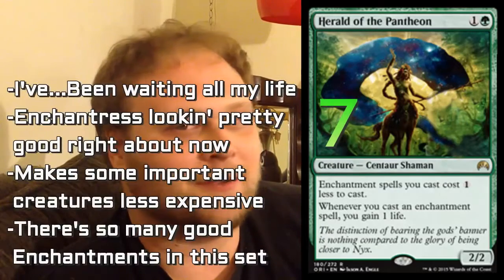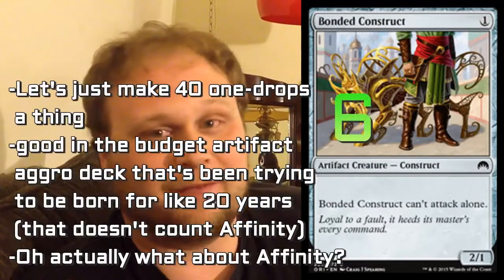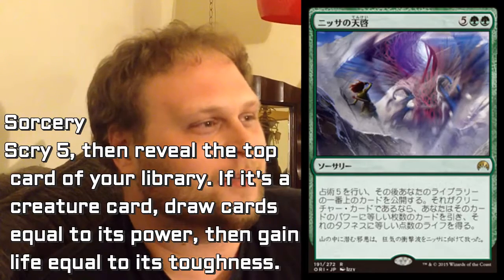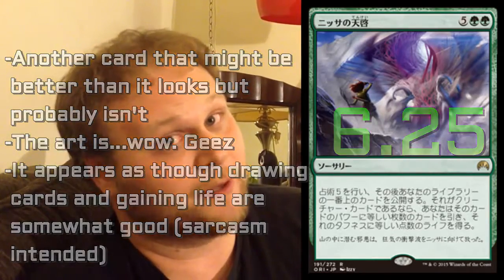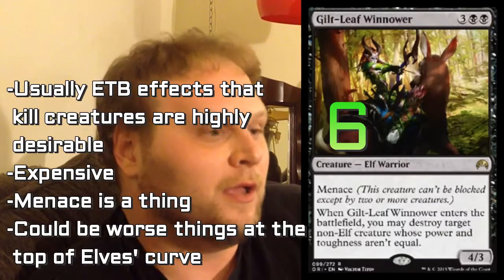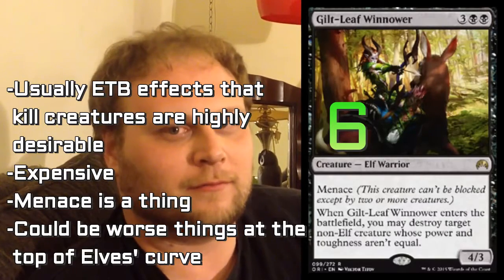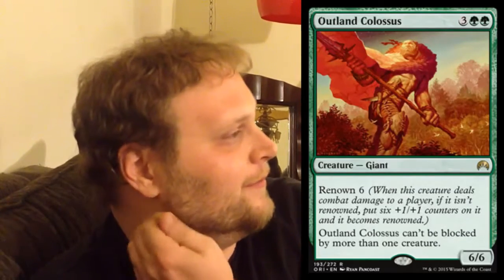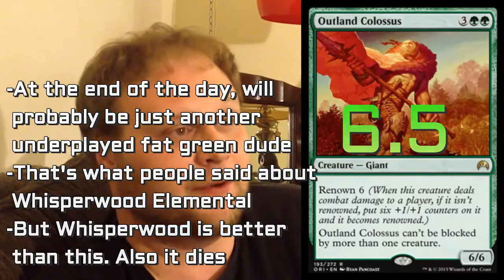Mtg new | Magic Origins Spoilers: Green gets even better! PLUS colorless Savannah Lions?! What?!